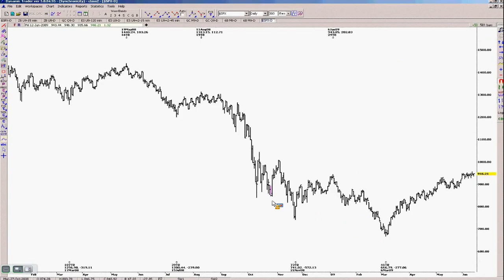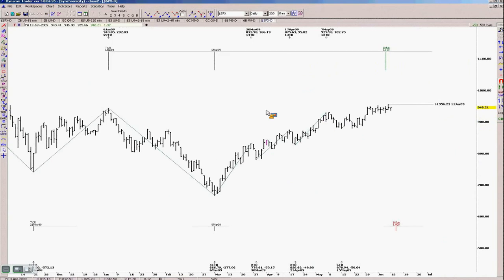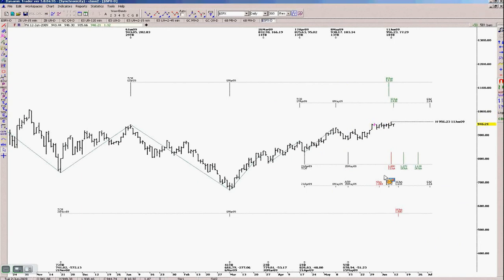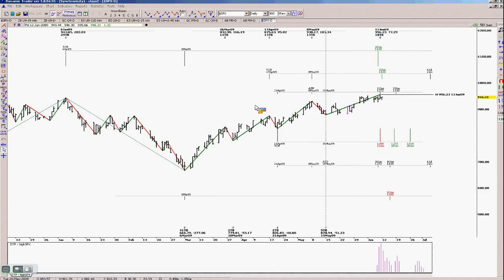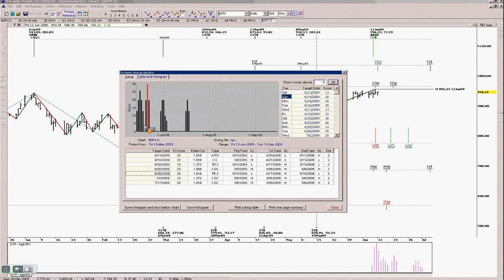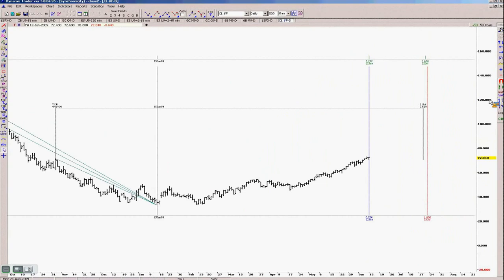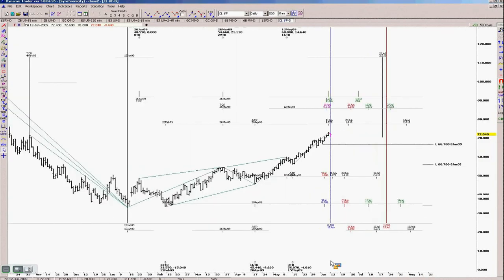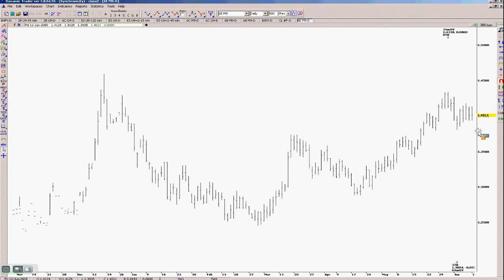Episode 5 of Q of Fibonacci